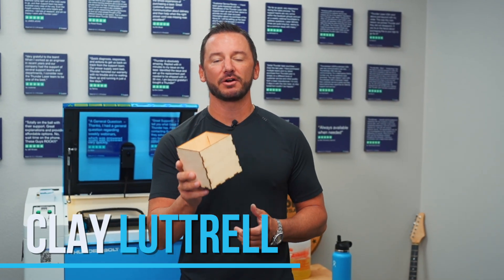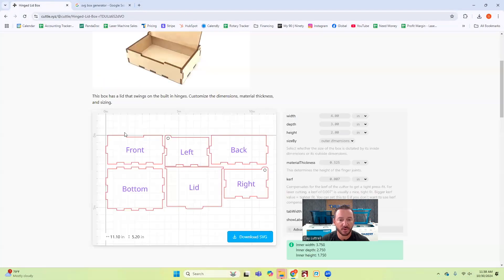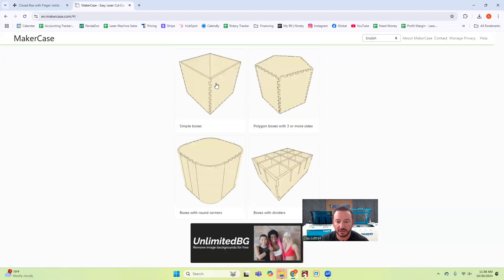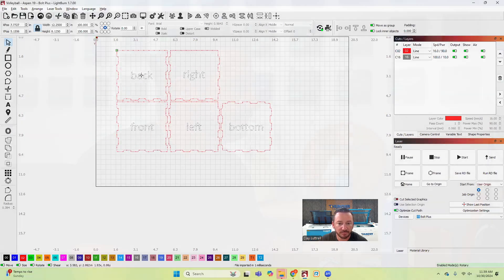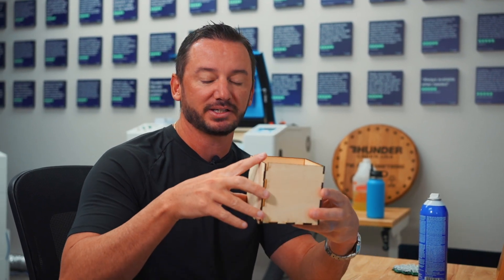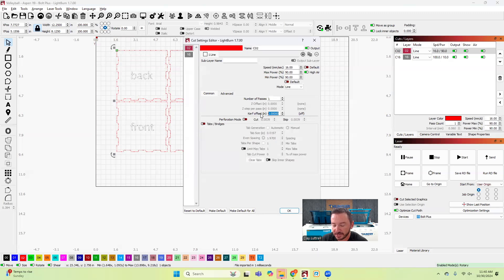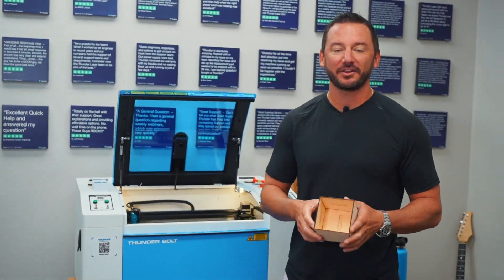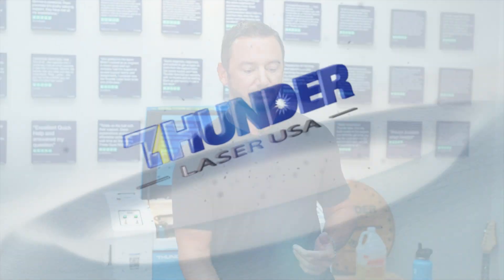Clay's Beginner Series - Project 6 - Laser Cut Box Tutorial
In this video, Clay walks us through the entire process of creating a laser-cut hinged box from start to finish! Whether you’re a beginner or an experienced maker, this tutorial will help you create a custom wooden box using your Thunder Laser machine.

Clay starts by introducing MakerCase, a free tool that generates box templates, perfect for laser cutting. He also shares an alternative, Cuttle, which provides more advanced and user-friendlly features. After selecting the design platform, Clay explains the importance of kerf—the material lost during the cutting process—and how to account for it to ensure a perfect fit.

Next, Clay demonstrates how to set up the box file in LightBurn, preparing it for cutting on the Thunder Laser. Once the design is ready, he shows us how to cut each piece precisely and then assemble the box.

In this tutorial, you’ll learn:

How to design a hinged box with MakerCase and Cuttle
The basics of kerf and how it affects your design
Setting up your file in LightBurn for a Thunder Laser
Tips for cutting and assembling wooden boxes

🔥 Try it yourself and take your laser projects to the next level!

0:00 Intro
0:33 Box generator
1:31 LightBurn setup
2:49 Cut the box
3:18 Put it together
3:29 Outro